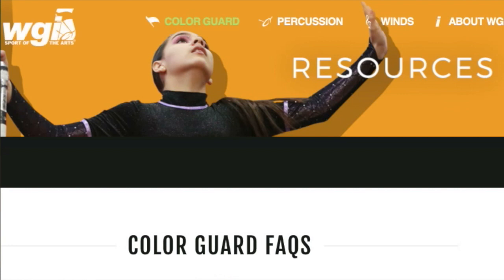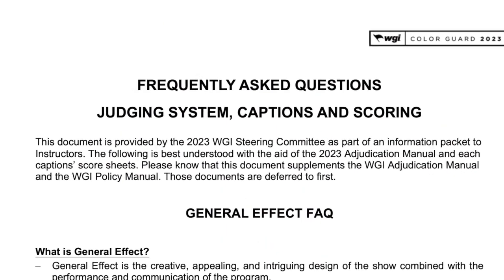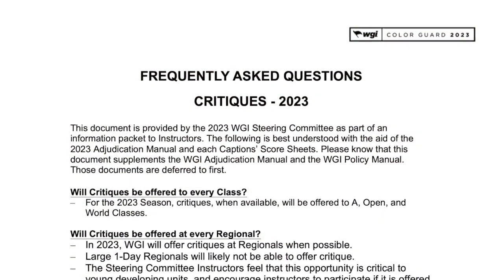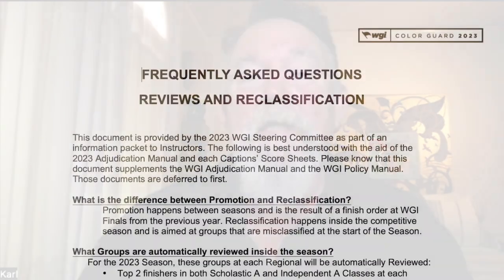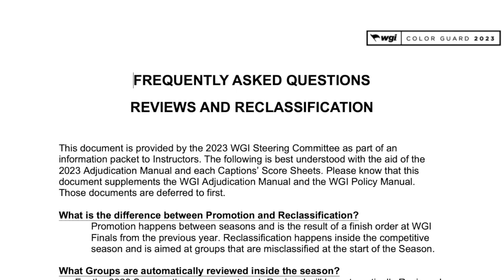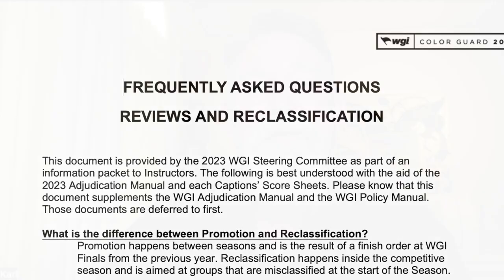23 Whats New Part 4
Part 4
- Steering Committee Instructor FAQ Packet
- In-Season Access to Steering Committee Instructors